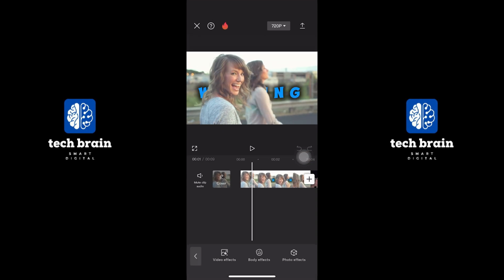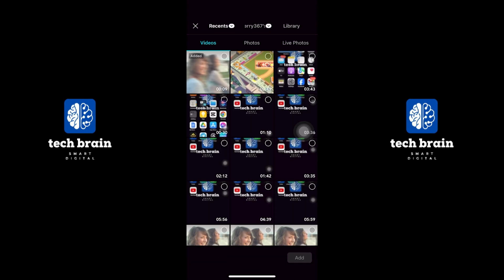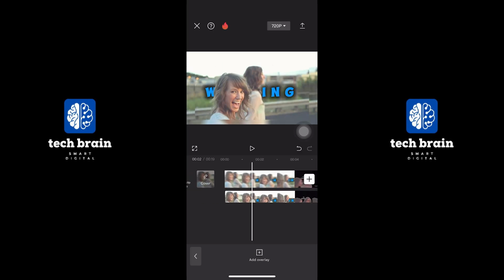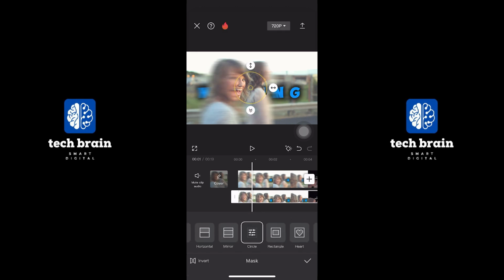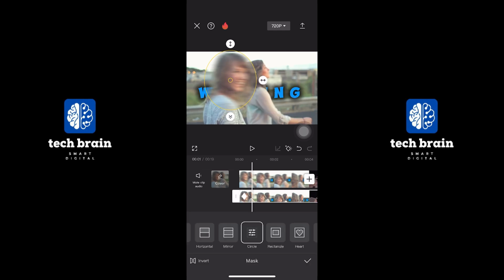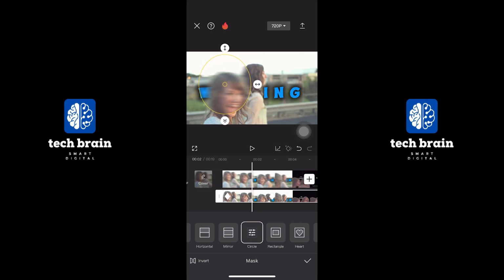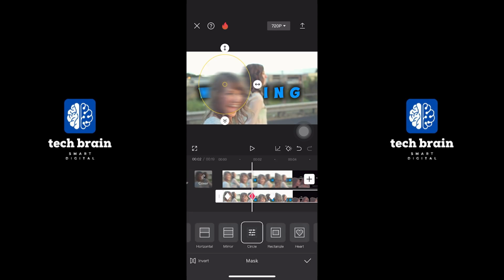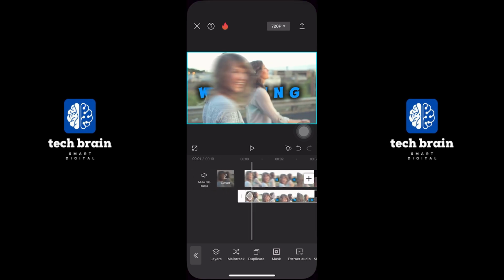How To BLUR A Part Of A Video In CapCut | CapCut Tutorial iPhone & Android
In this video, i will teach you How To BLUR A Part Of A Video In CapCut | CapCut Tutorial iPhone & Android